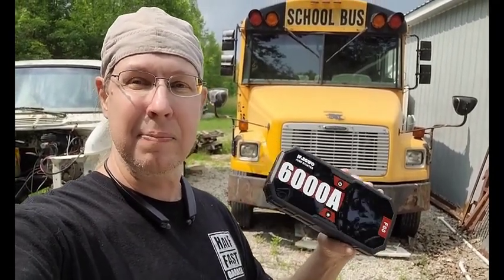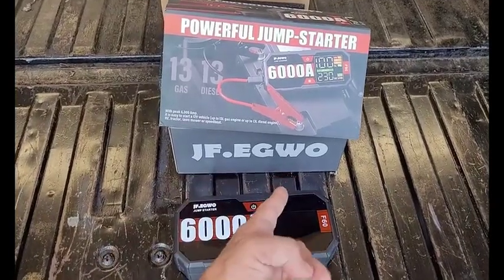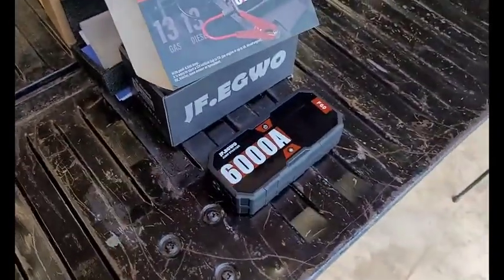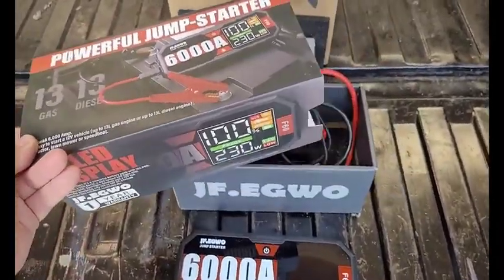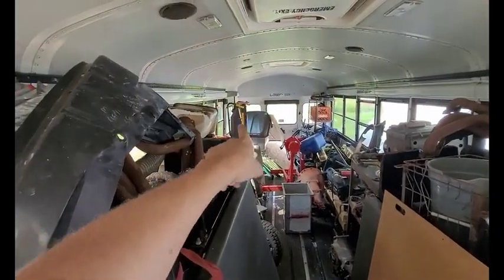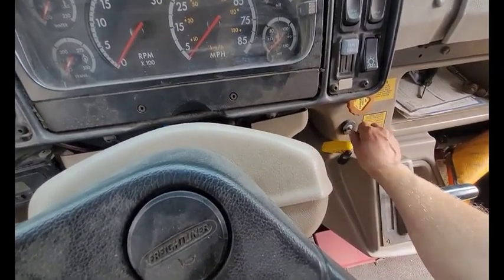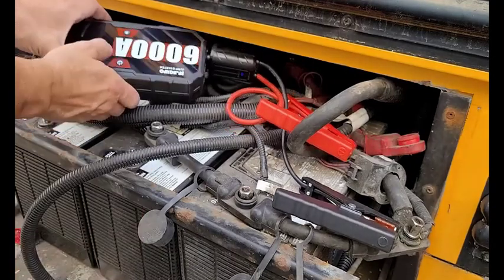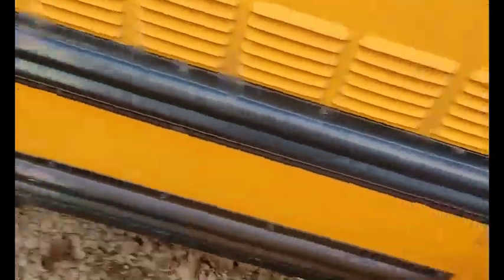How to Jump Start a School Bus with JFEGWO 6000A Pro?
The 2nd time  @HFG  reviews our product, he goes with a Thomas Built School Bus, using the most powerful JFEGWO 6000A Pro model. Just like last time, he does it Again.